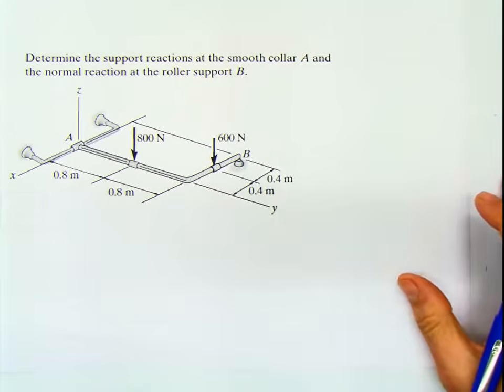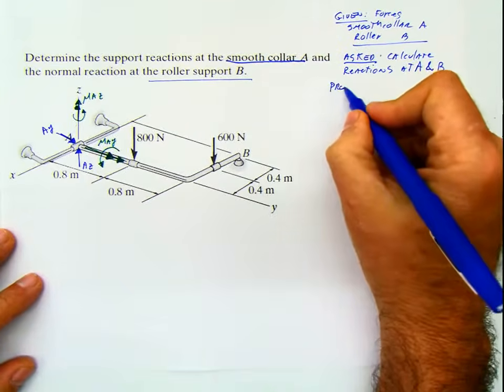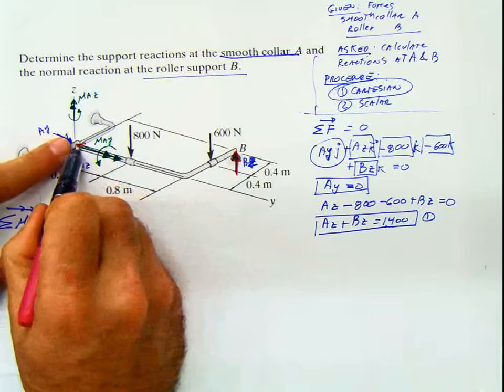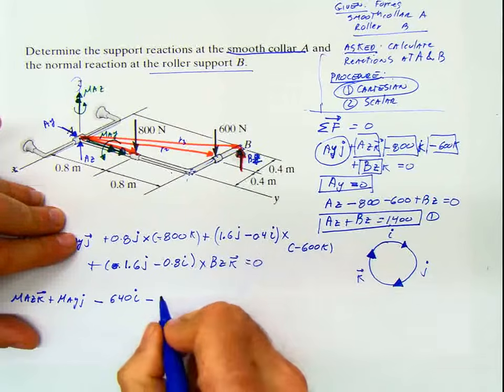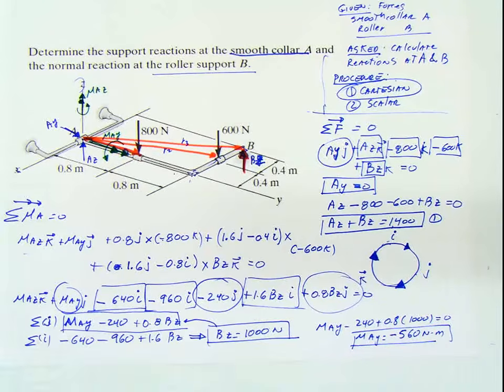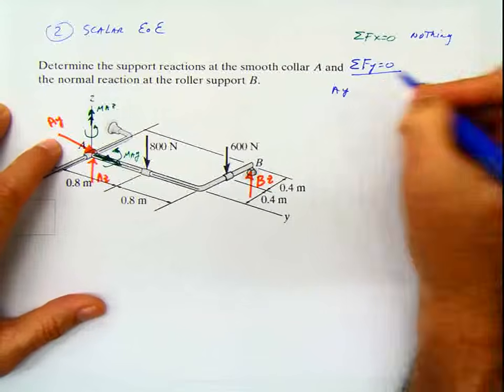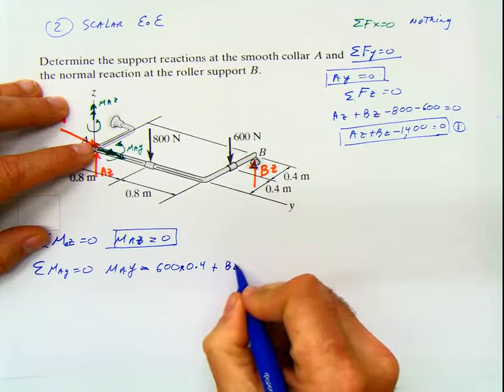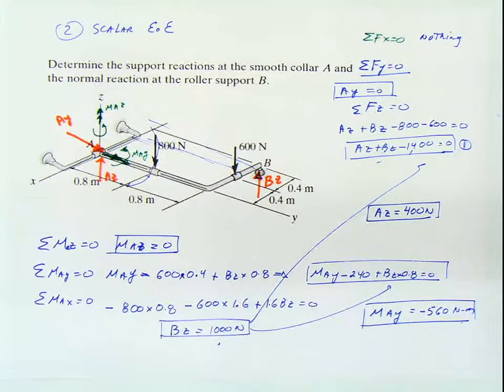Chapter 5.6 - Equations of Equilibrium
Chapter 5.6
Example of support reactions in 3D